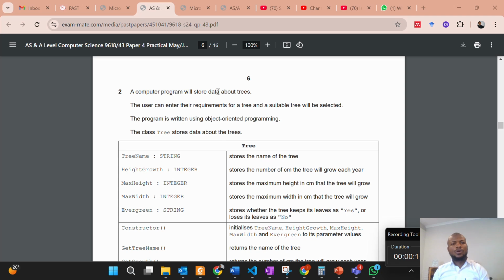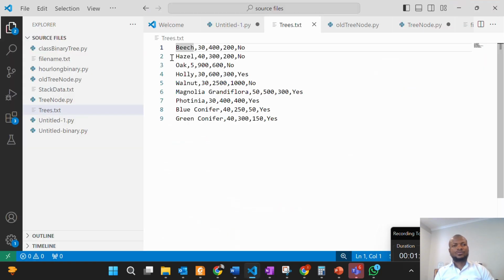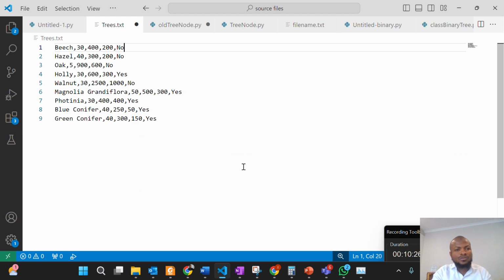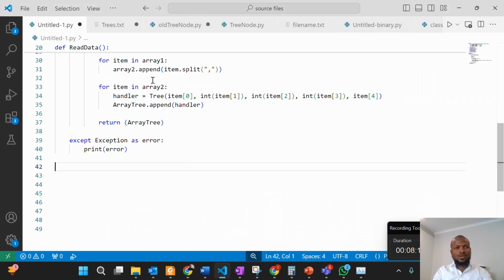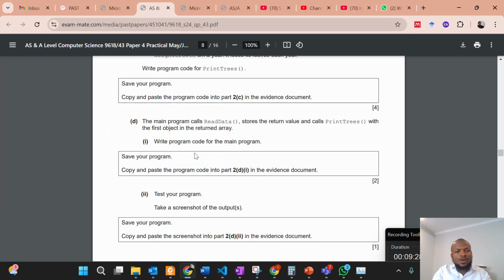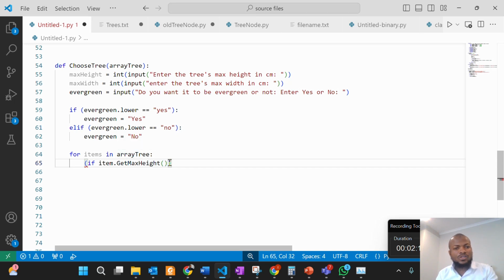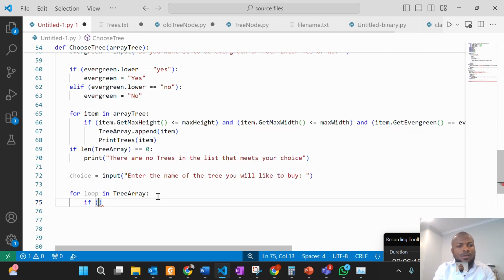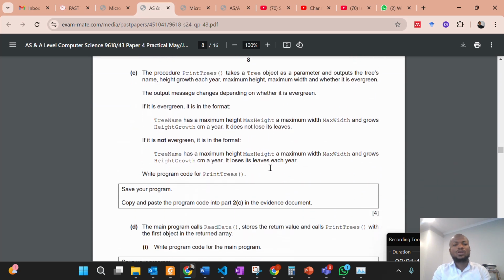Cambridge International A Level COMPUTER SCIENCE 9618 43 May June 2024 Paper 4 Solution: Question 2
Object-Oriented Programming
File handling
Array/List
Python programming
CIE
9618/43 May/June 2024